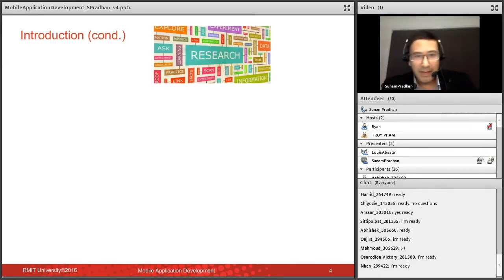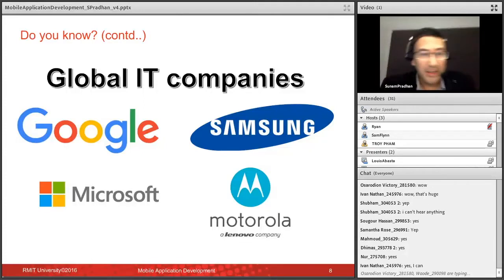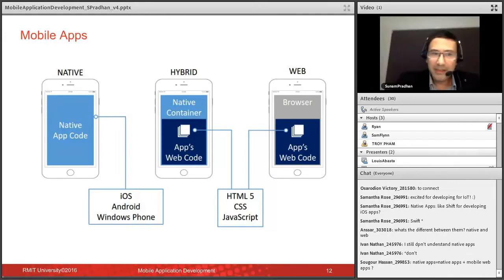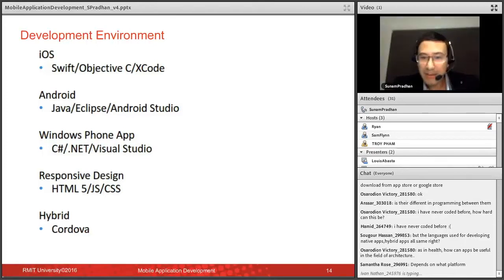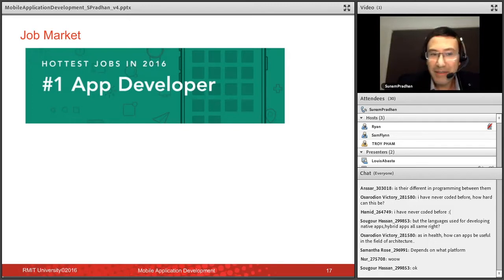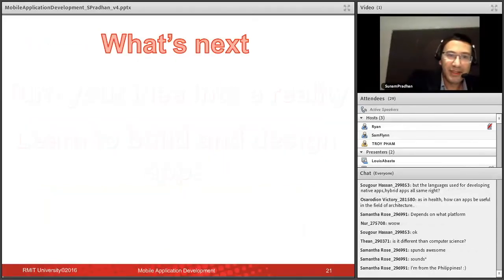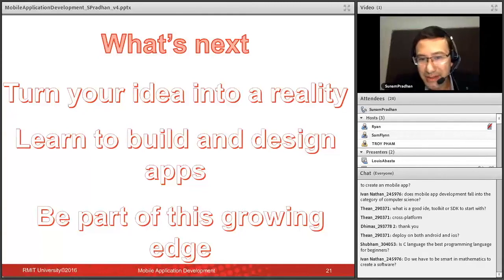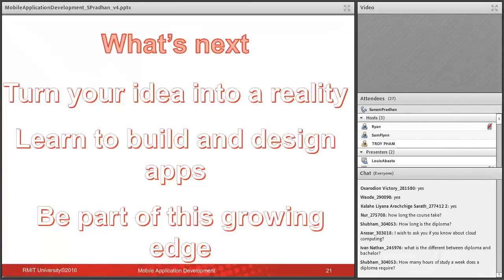Online Lecture: An Introduction to Mobile App Development | RMIT University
In our special online lecture, RMIT Academic Sunam Pradhan presents an overview of mobile app development: the relevance of mobile apps today and the basics of how they are made.

The special guest speaker is Louis Abasta, a current international student who shares his experience studying IT at RMIT.

Special Thanks: RMIT School of Vocational Business Education, Sunam Pradhan, Louis Abasta.